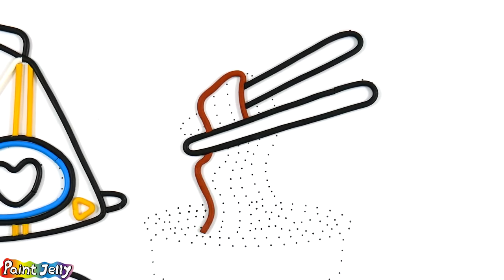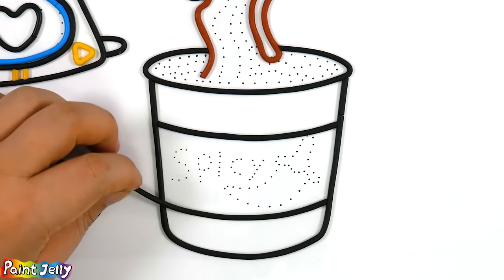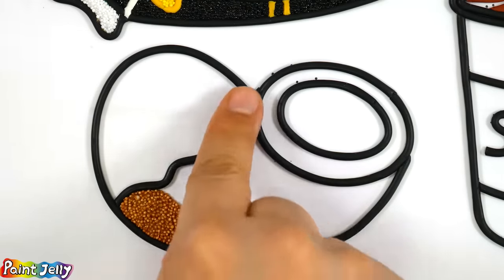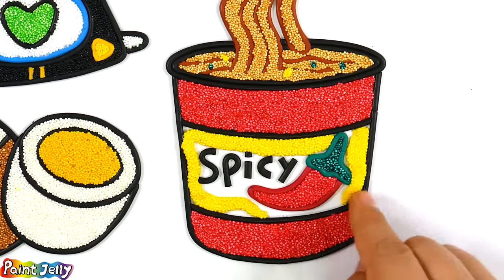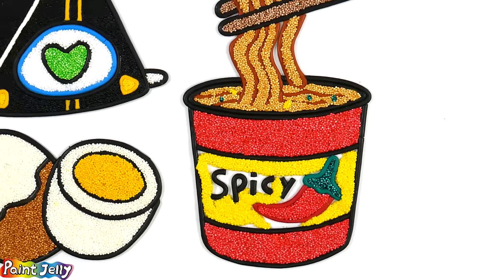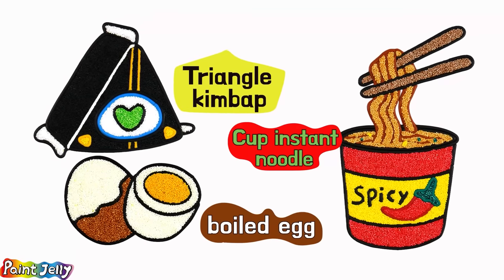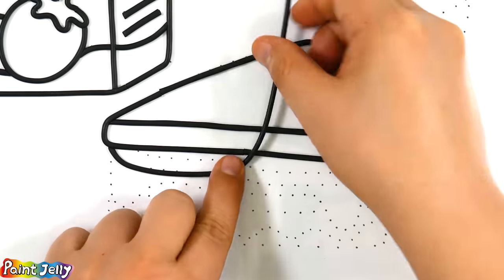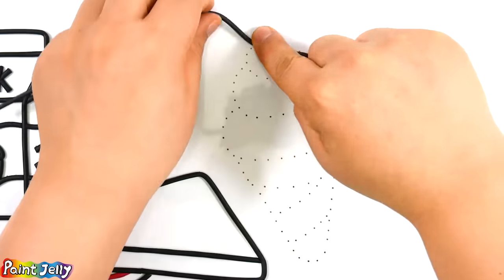Menggambar Dan Mewarnai Toko makanan Untuk keluarga | Clay coloring/ convenience store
Convenience store food Warna-Warni Belajar Menggambar dan Mewarnai untuk Anak
Menggambar Dan Mewarnai Toko makanan Untuk Anak-anak
Coloring Convenience store, Instant noodle in a cup, cup noodles, ice-cream cone
red pepper, spicy, rice ball, Triangle kimbap, cup instant noodle, boiled egg
Sandwich, Strawberry milk, ice cream
All of you can learn how to draw in this video, line by line and also how to color.
Happy drawing!